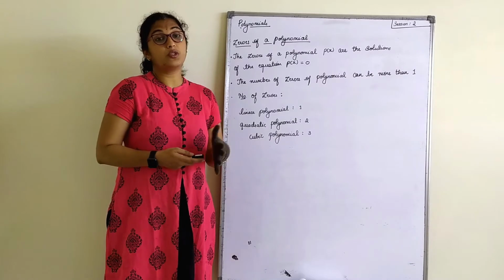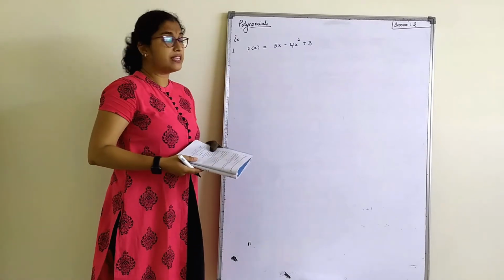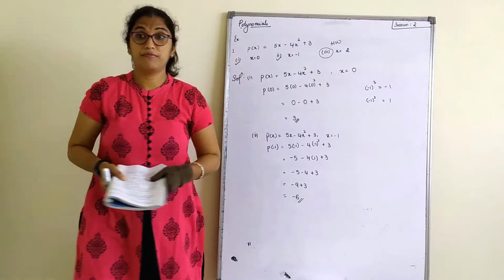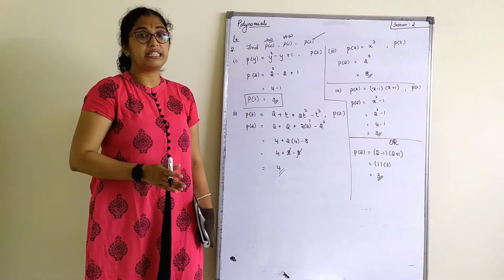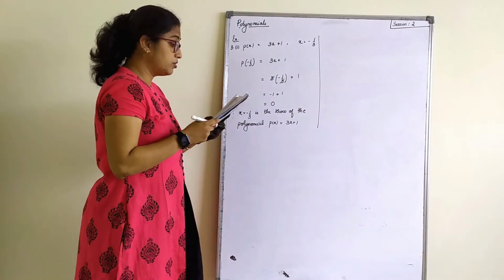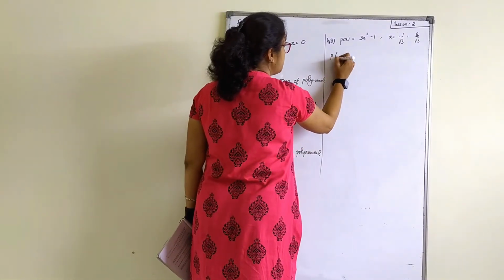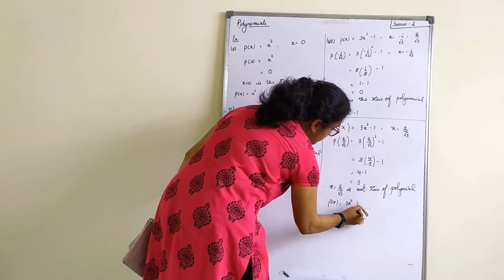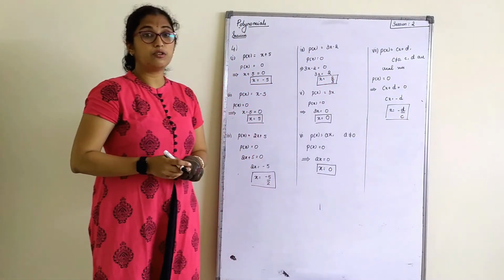Class 9 Polynomials Session 02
Class 9 Polynomials Session 02 by Raksha Kamath